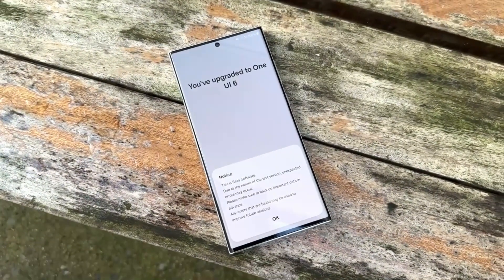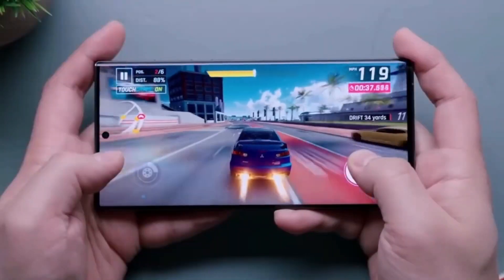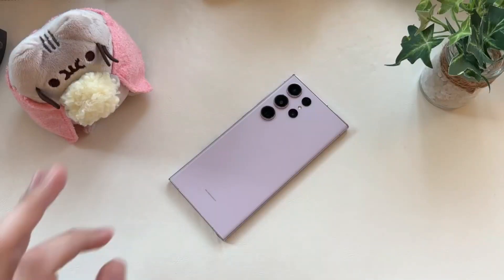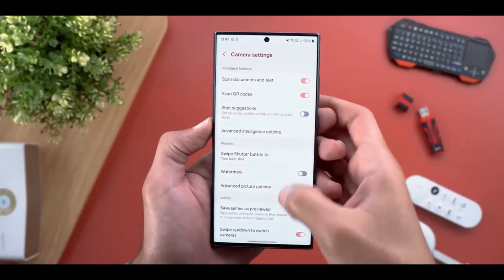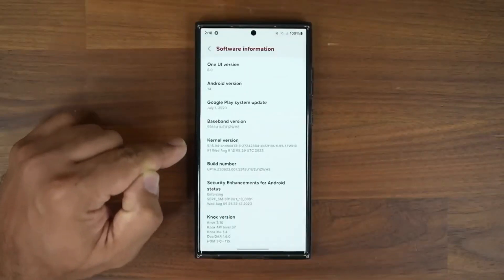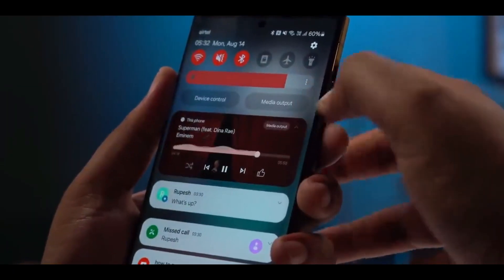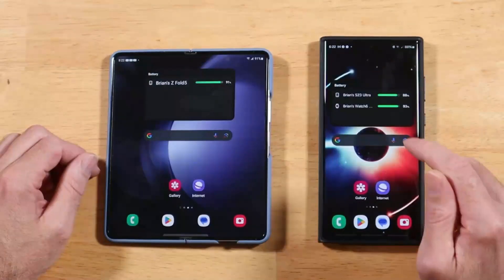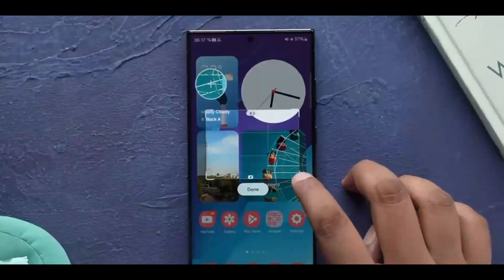The Galaxy A52s is now part of the One UI 6.0 beta testing program!!!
Samsung One Ui 6.0 Android 14 Beta 1 : First Look (10+ New Features) 🔥🔥🔥
Samsung One UI 6.0 Android 14 - BOOM! THIS IS BIG! 🔥
Samsung One UI 6 FIRST LOOK - 6 New Changes
one ui 6.0 android 14 on z fold 4